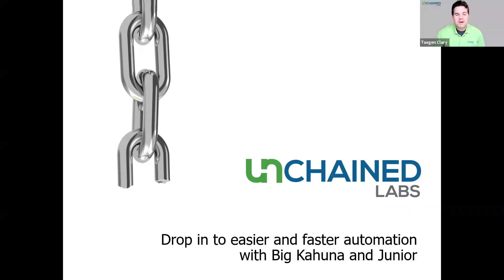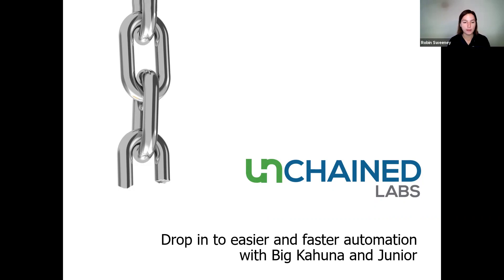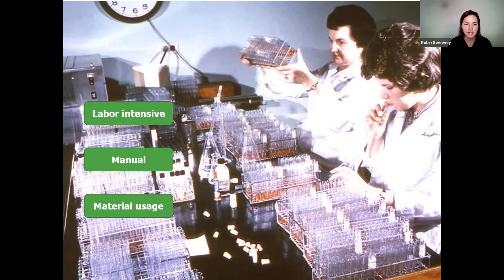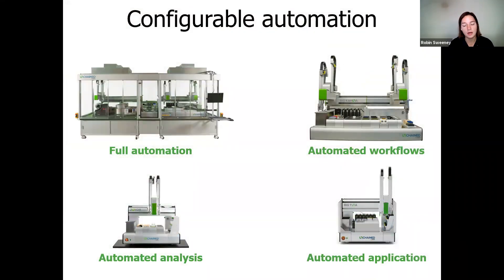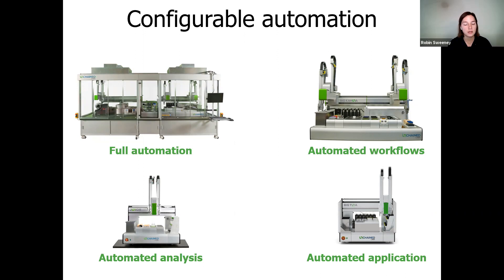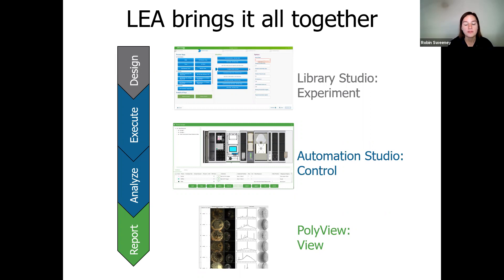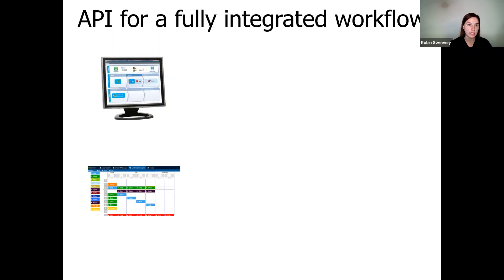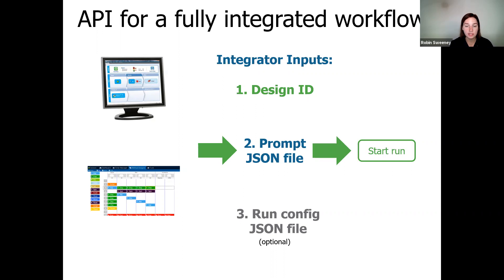Drop in to easier and faster automation with Big Kahuna and Junior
Lab automation is a well-established approach to save time, scale down testing volumes, improve efficiency, and reduce inconsistencies and human error. The true price to automate isn’t the hardware – it’s the specialized knowledge and expertise required to run a systems’ complicated software. In this webinar, we’ll show how we overhauled Automation Studio 10 (AS10) to make automating with Big Kahuna and Junior easier, faster, and more accessible to new users. It’s also our fastest version yet, using Python scripting to speed up experiment startup and execution time. The new Application Programming Interface (API) even allows Big Kahuna and Junior to be the work horses of your machine learning-controlled lab.